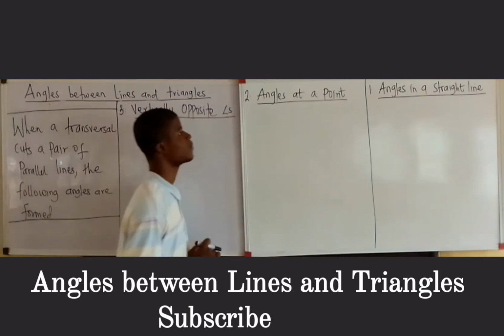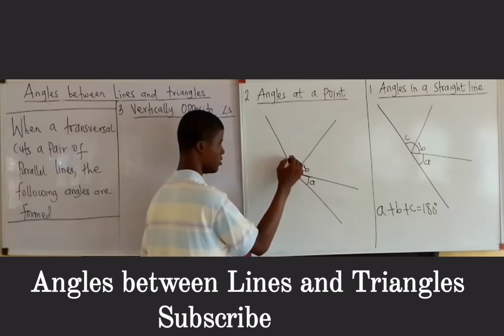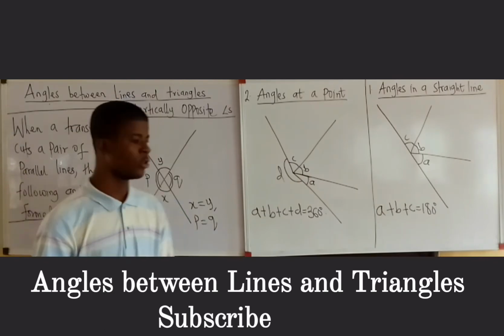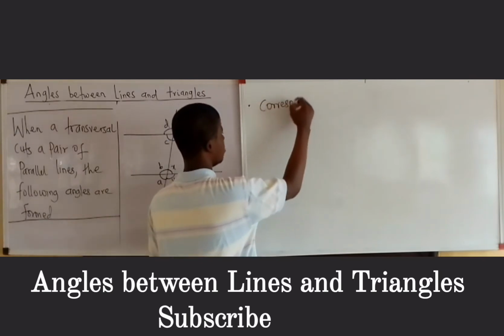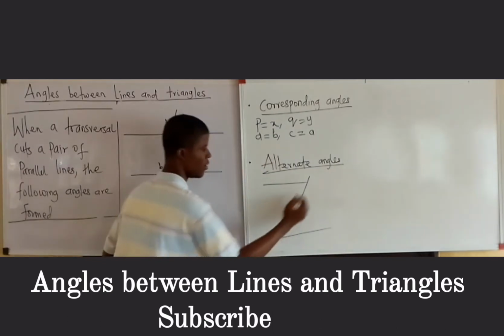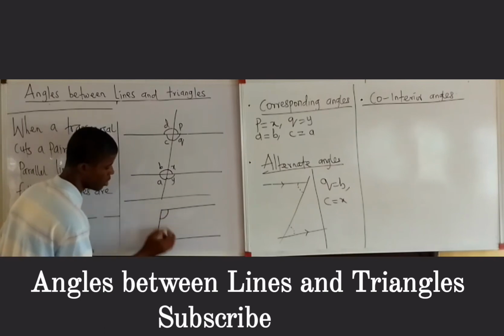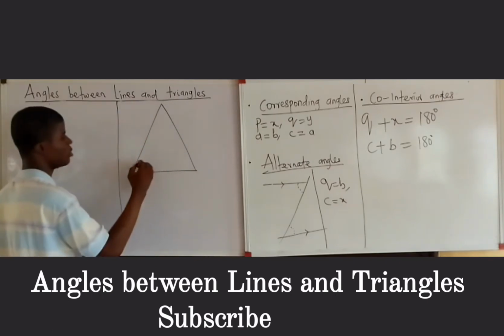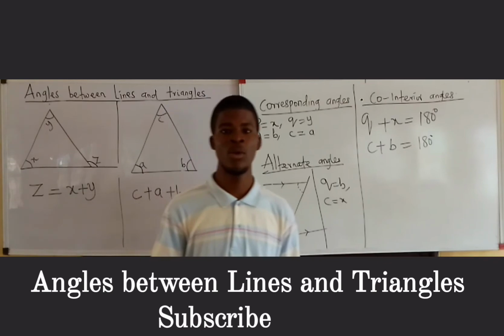1 | Angles between Lines and Triangles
learn the basics of angles between lines (angles in a straight line, vertically opposite angles, corresponding angles, ,co-, interior or allied angles, alternate angles, angles at a point, etc) and angles a triangle (exterior angle of a triangle and sum of angles in a triangle)